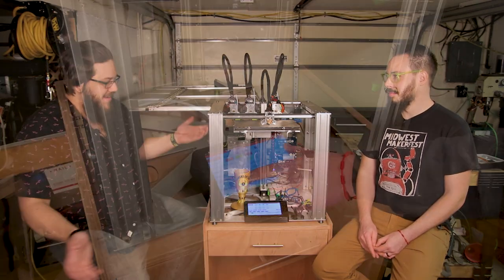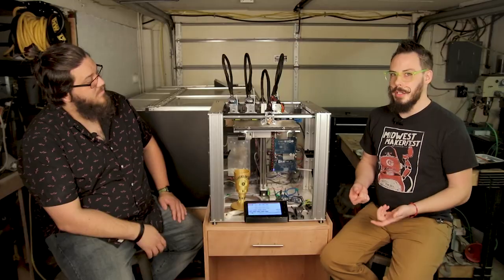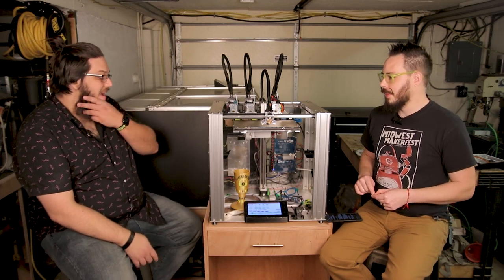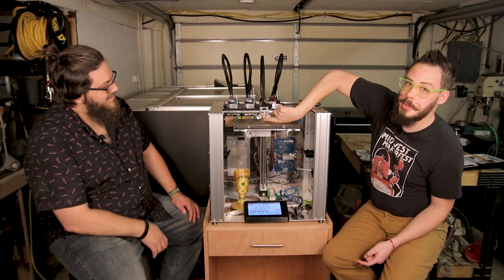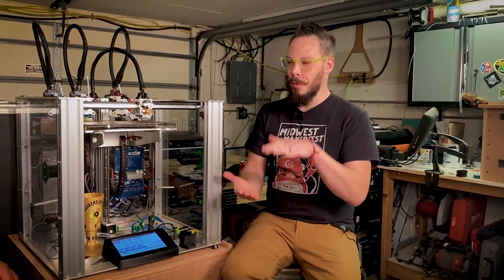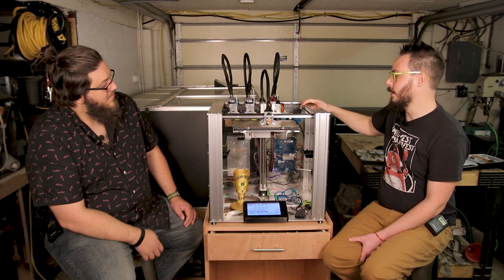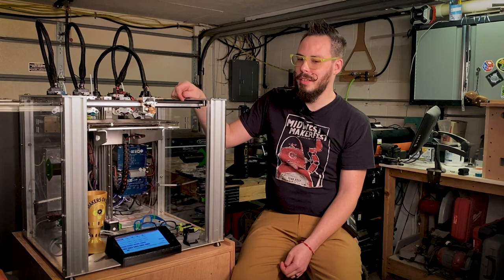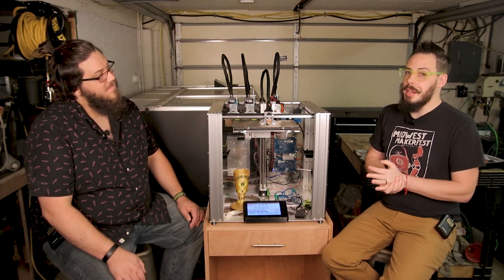Between Two Makers Ep000 - E3D's Tool Charger Q&A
Hello! and welcome to the first episode of Between Two Makers. We are trying this out to hopefully be able to showcase more cool things in the maker community! If you make it all the way through this please tell us what you think, we would love to hear your thoughts!

Useful links -